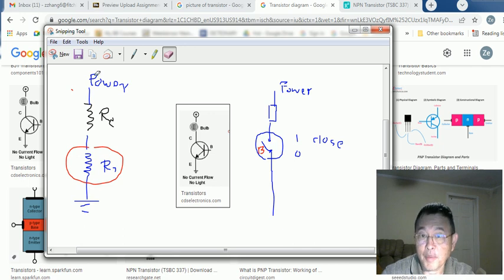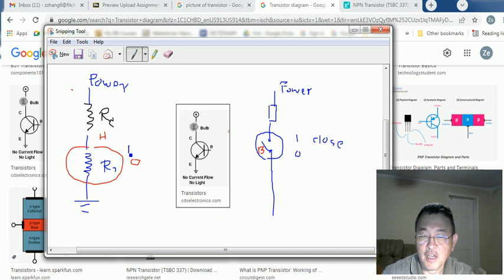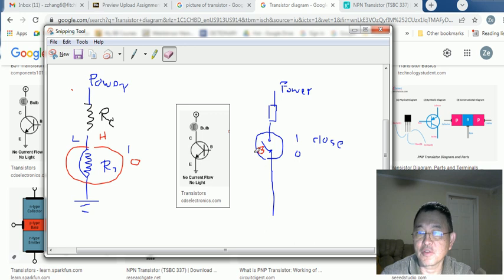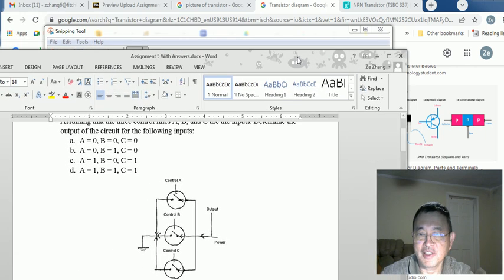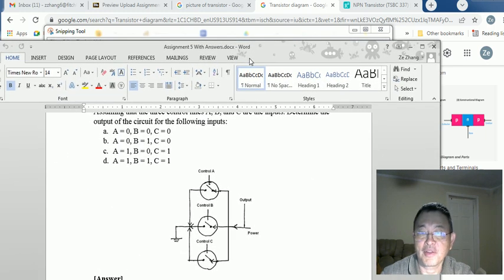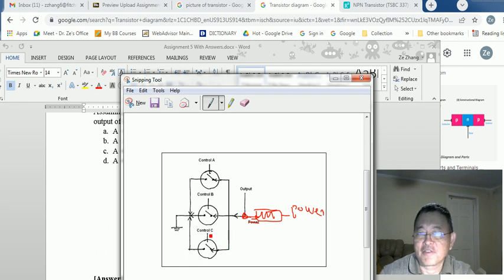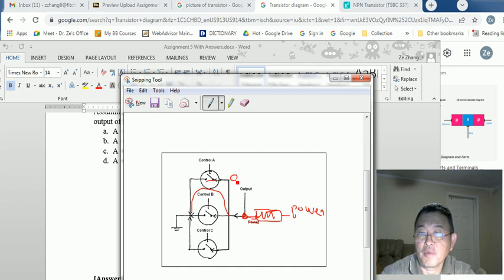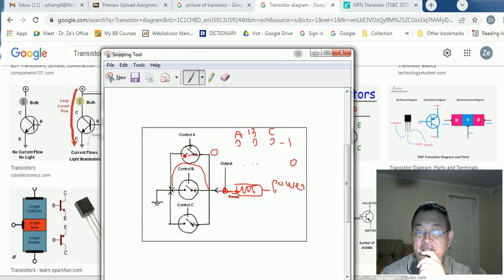M5 highlight 1